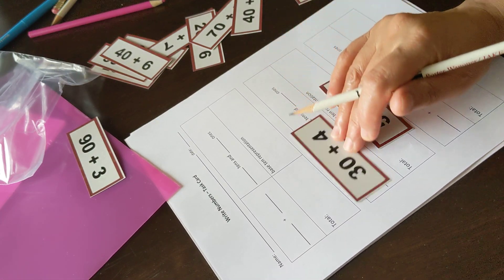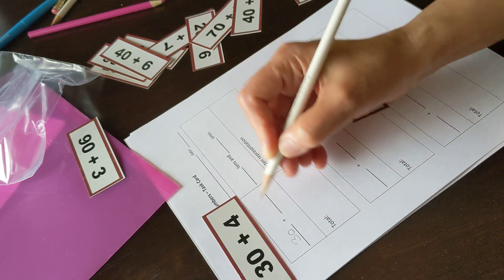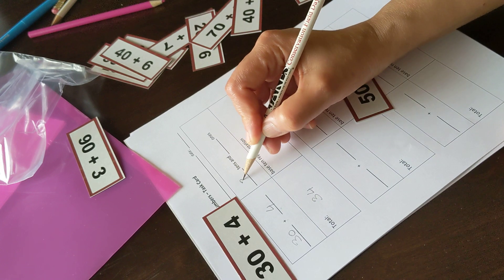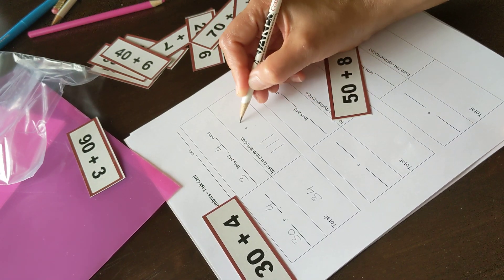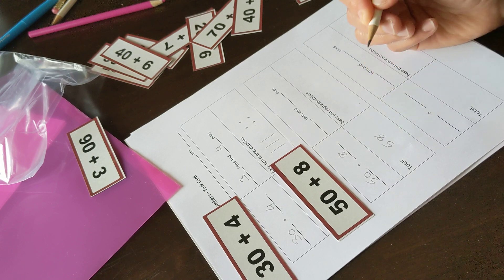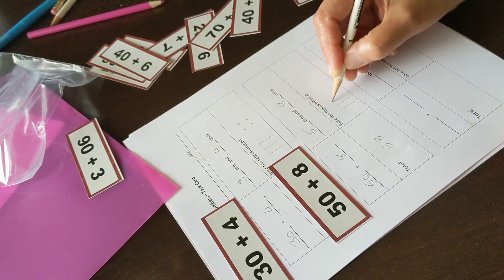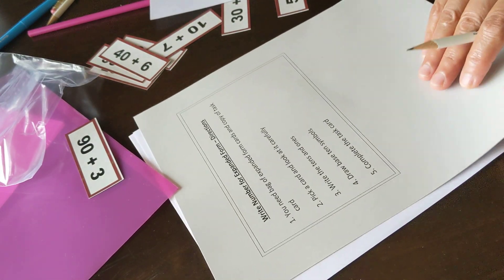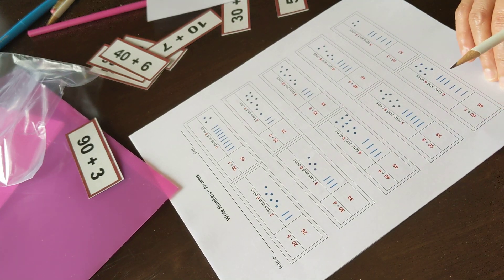GRADE 1 MATH: * EXPANDED FORM* Understand and Practice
Math learning activity for grade 1: Explain Expanded form